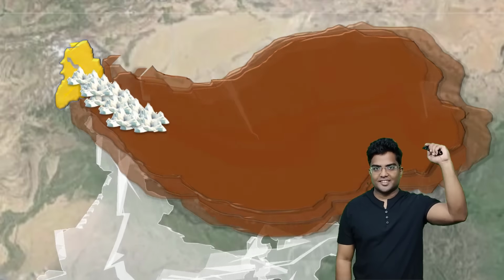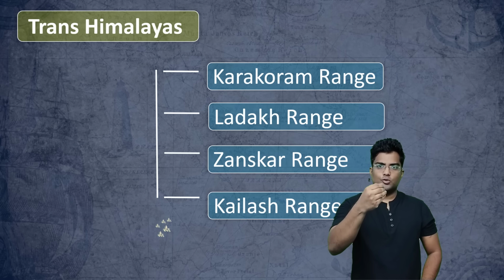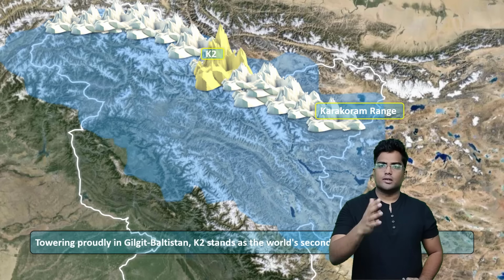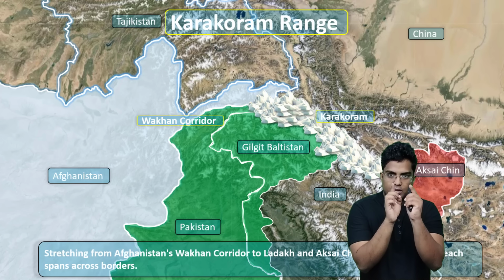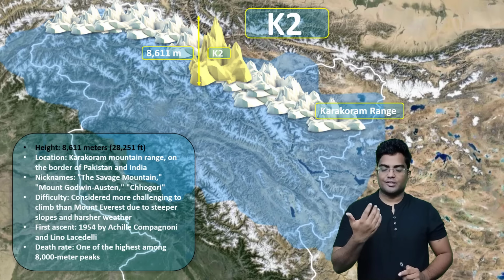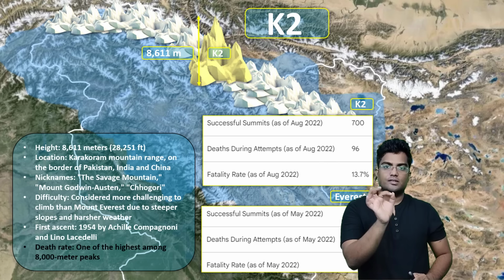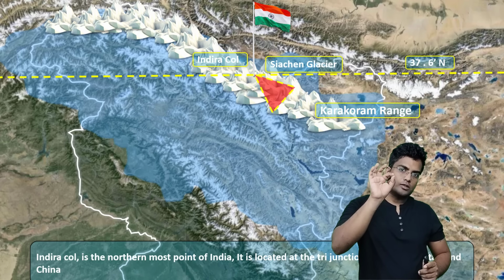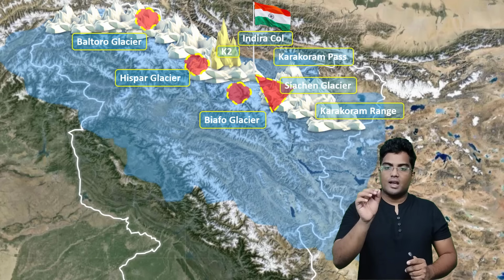UPSC - Karakoram Range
The Karakoram Range, a formidable mountain range situated in the northern regions of the Indian subcontinent, stands as one of the most majestic and challenging geographical features. Here's a comprehensive explanation suitable for UPSC preparation:

Geographical Location: The Karakoram Range is located in the trans-Himalayan region, spanning across the borders of Pakistan, India (Union Territory of Ladakh), and China. It forms part of the larger complex of mountain ranges including the Pamir, Hindu Kush, and Himalayas.

Physical Characteristics: Renowned for its towering peaks and glaciers, the Karakoram Range hosts some of the highest mountains in the world, including K2 (also known as Mount Godwin-Austen), the second-highest peak globally after Mount Everest. The range is characterized by its rugged terrain, deep valleys, and vast glaciers, with notable features like the Siachen Glacier, one of the longest glaciers outside the polar regions.

Glacial Systems: The Karakoram Range is home to several notable glacial systems, including the Baltoro Glacier, Biafo Glacier, and Hispar Glacier. These glaciers are critical sources of freshwater for the surrounding regions and contribute significantly to the hydrology of the South Asian subcontinent. UPSC

Strategic Importance: The Karakoram Range holds immense strategic significance due to its proximity to the borders of India, Pakistan, and China. It serves as a natural barrier between the Indian subcontinent and Central Asia and has been a focal point for geopolitical tensions and territorial disputes, particularly along the Line of Control (LoC) between India and Pakistan, and the Line of Actual Control (LAC) between India and China.

Cultural and Economic Significance: The region surrounding the Karakoram Range is inhabited by diverse ethnic groups, including Balti, Hunza, and Shina people. These communities have developed unique cultural traditions and livelihoods adapted to the challenging mountain environment, including agriculture, animal husbandry, and trade along ancient caravan routes.

Mountaineering and Tourism: The Karakoram Range attracts mountaineers and adventure enthusiasts from around the world due to its towering peaks and challenging climbing routes. Popular trekking routes such as the Baltoro Glacier trek and the K2 Base Camp trek offer unparalleled opportunities for adventure tourism and exploration of the region's natural beauty.

Environmental Concerns: Like other mountain ecosystems, the Karakoram Range is vulnerable to the impacts of climate change, including glacial retreat, changes in precipitation patterns, and increased frequency of extreme weather events. These changes have implications for water resources, biodiversity, and local communities dependent on mountain ecosystems for their livelihoods.

In conclusion, the Karakoram Range stands as a remarkable natural feature with significant geopolitical, cultural, and environmental implications. Its towering peaks, vast glaciers, and rugged terrain contribute to the region's unique character and attract attention from scholars, adventurers, and policymakers alike. Understanding the Karakoram Range is crucial for comprehending the complex dynamics of South Asia's geography, politics, and environment.